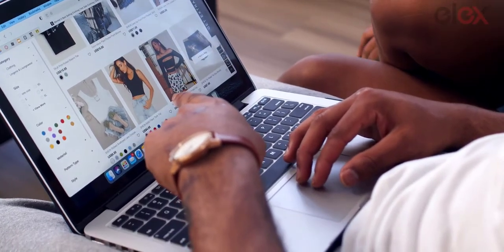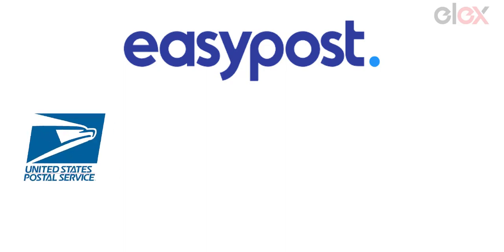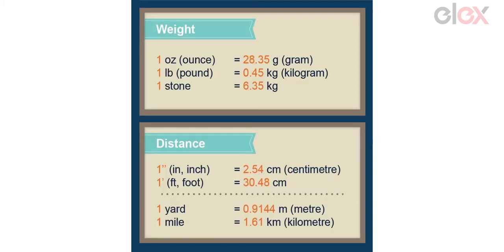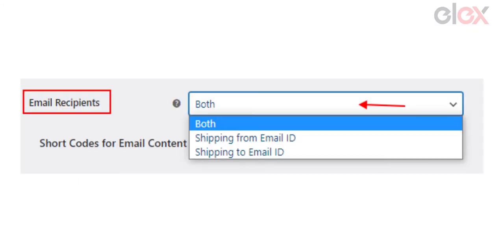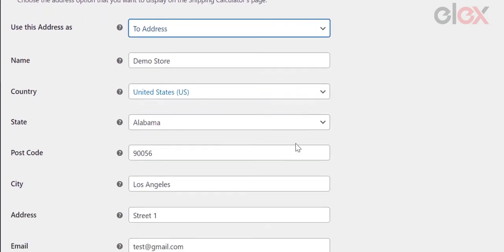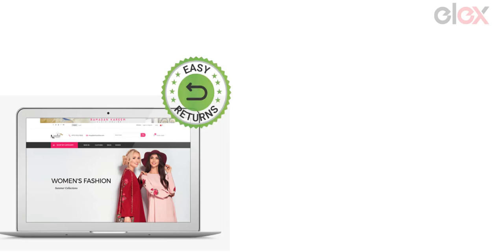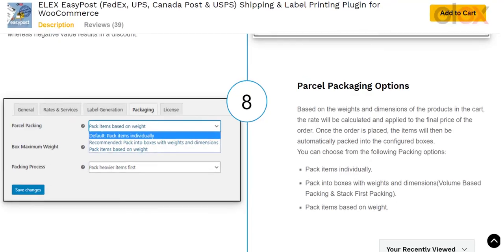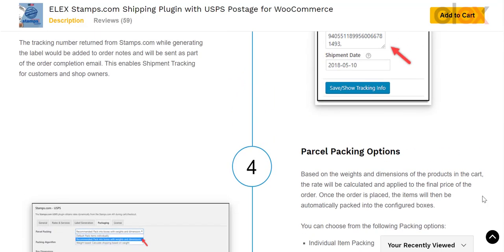WooCommerce Shipping Calculator - Benefits and Use Cases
⚡With the help of ELEX WooCommerce Shipping Calculator, Purchase Shipping Label & Tracking for Customers, a dedicated multi-vendor shipping calculator platform on your business website to compare the rates from leading shipping carriers like USPS, UPS, FedEx, Canada Post, etc., and print the shipping labels in a couple of clicks.

In this video, we are looking at the main advantages of the plugin, and a couple of use cases.⚡

ELEX EasyPost (FedEx, UPS, Canada Post & USPS) Shipping & Label Printing Plugin for WooCommerce

ELEX WooCommerce DHL Express / eCommerce / Paket Shipping Plugin with Print Label

00:00 Introduction
00:42 What is a Shipping Calculator
01:18 Benefits of adding a shipping calculator
03:11 integrating shipping calculator to a dedicated page
04:08 Use Cases
05:09 Other plugins to display rates, print labels and generate tracking link